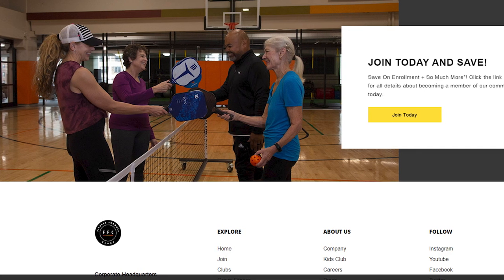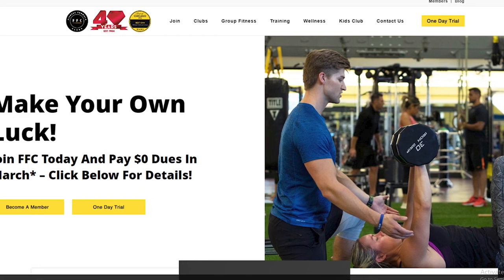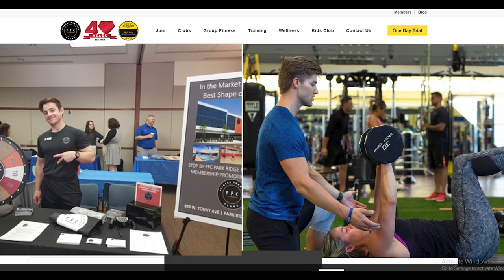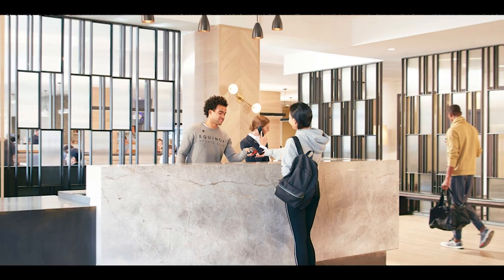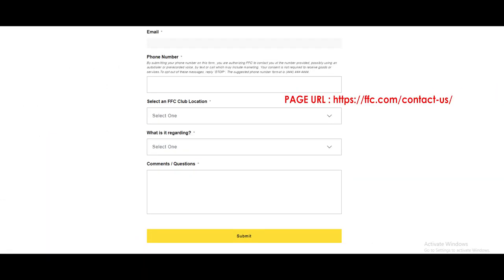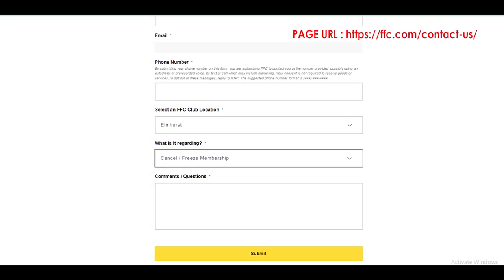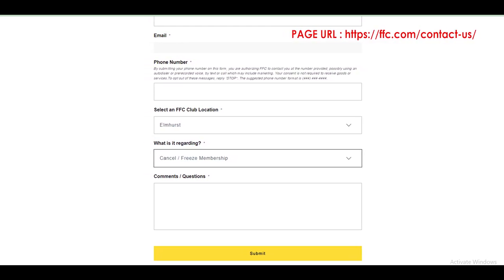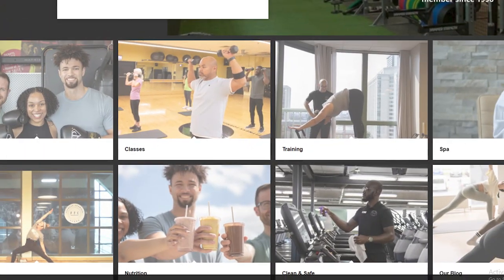How To Cancel FFC Club Membership - Complete Guide Step by Step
cancel ffc membership,how to cancel ffc,cancel ffc,
how to cancel ffc membership within first year,cancel ffc membership early,
can you cancel ffc membership,can i cancel ffc membership,
how to cancel ffc membership before 12 months.